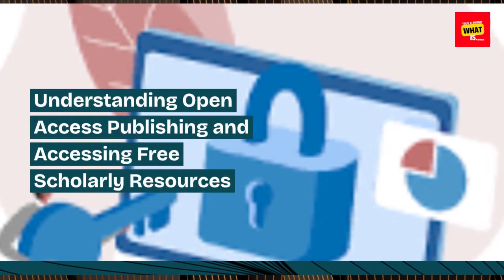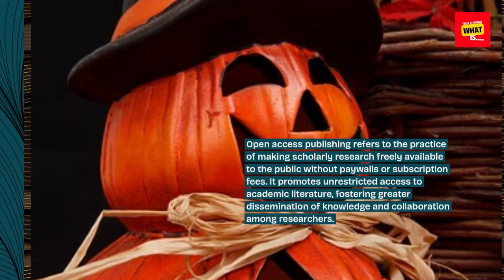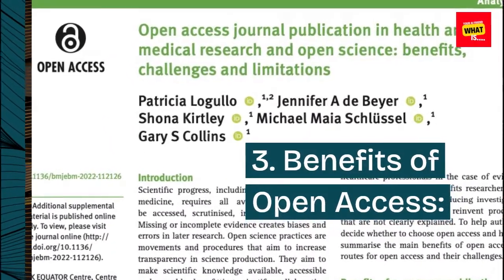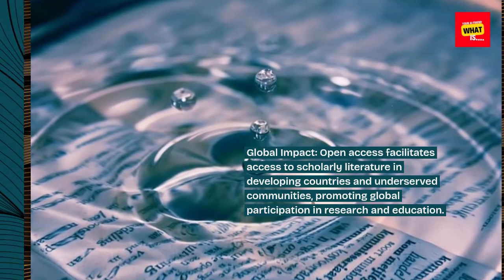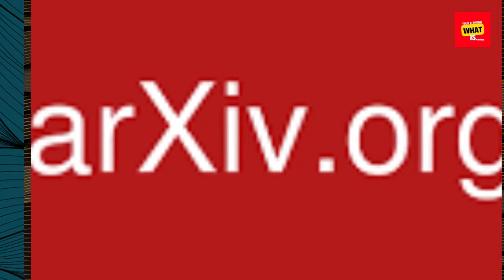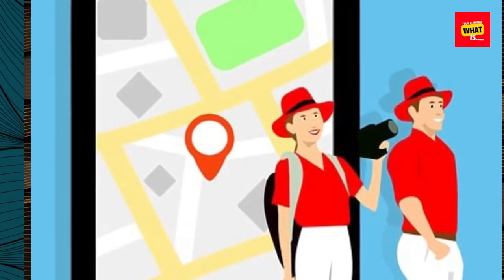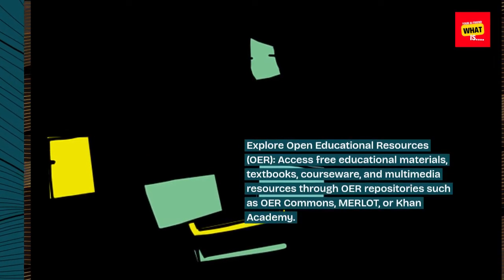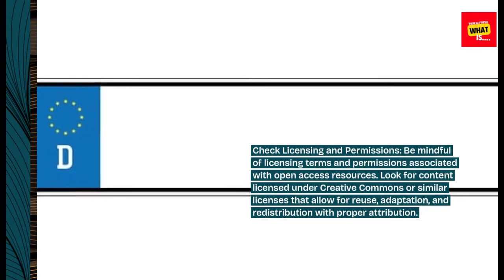What is Open Access Publishing and How to Access Free Scholarly Resources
Explore the concept of open access publishing and discover how to access a wealth of free scholarly resources online for research and learning.